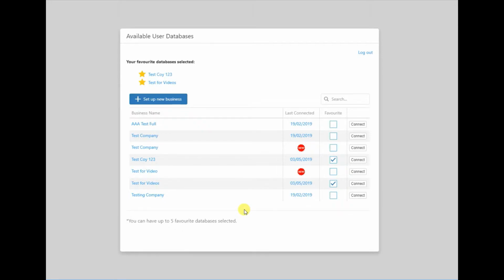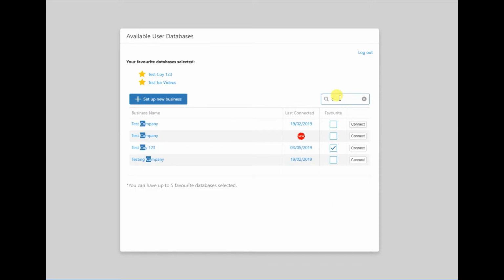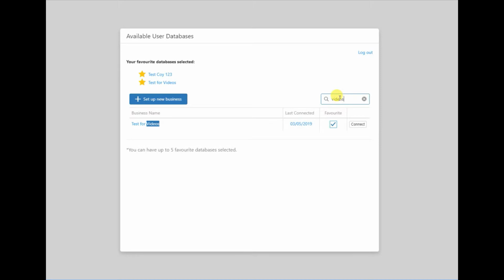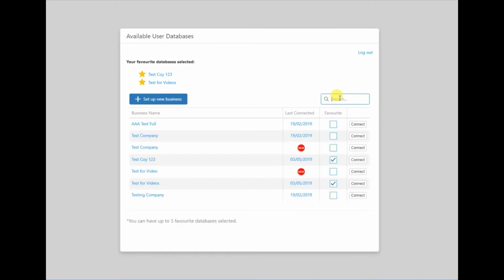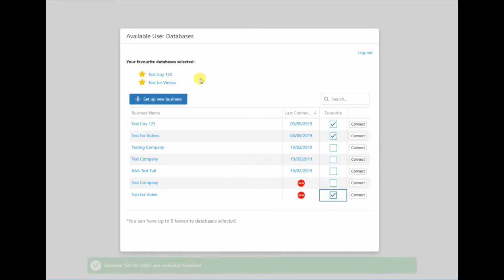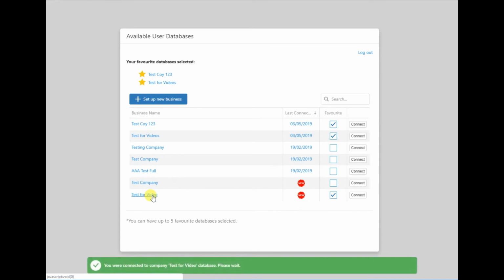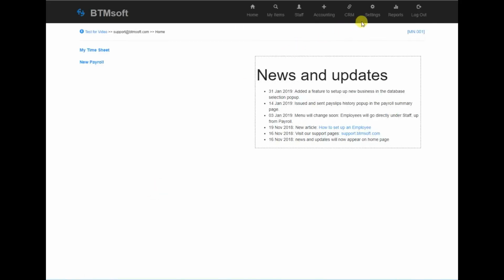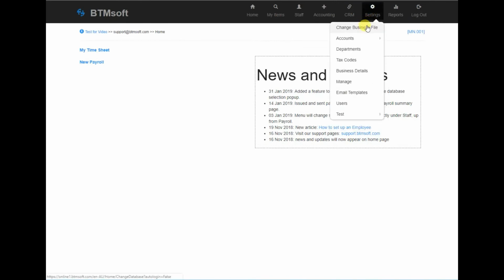BTMSoft Tutorial Select Business Files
How to enter a Business FIle to work on it